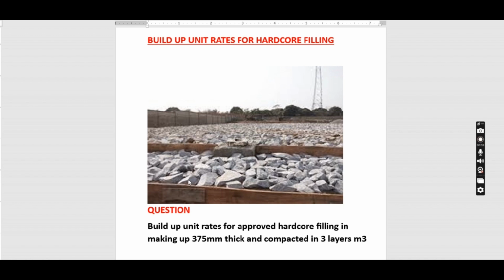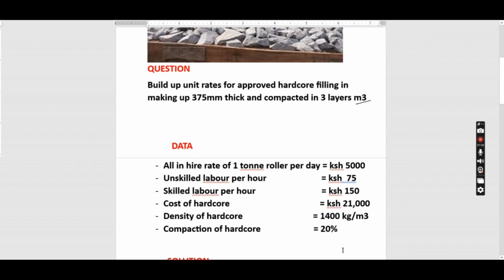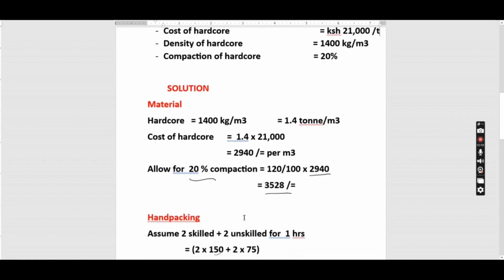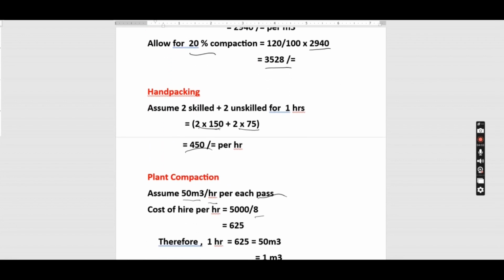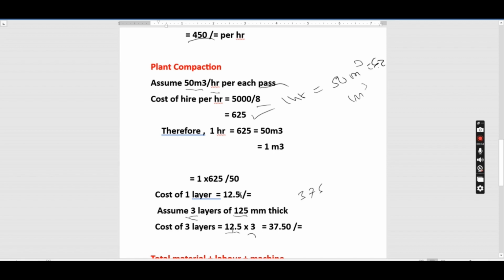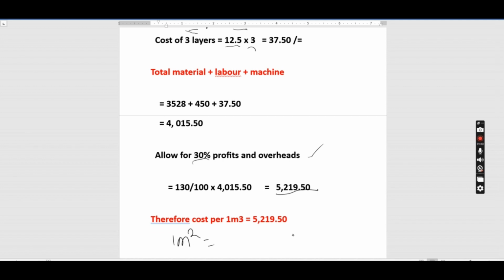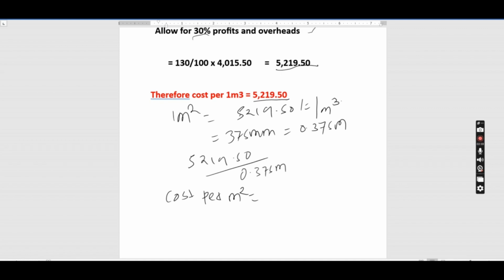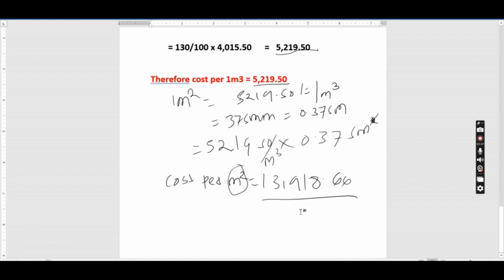BUILD UP UNIT RATES OF HARDCORE FILL| ESTIMATION AND COSTING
In this video we shall look at how to build up unit rates of hardcore filling. The thickness of hardcore layer is 375mm with compaction done in 3 layers